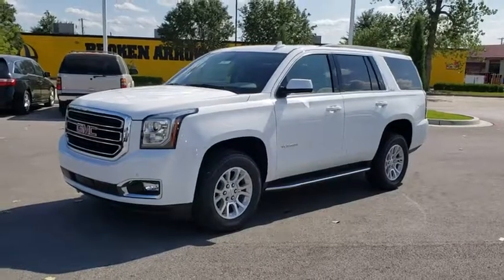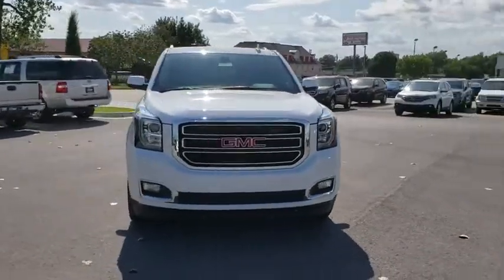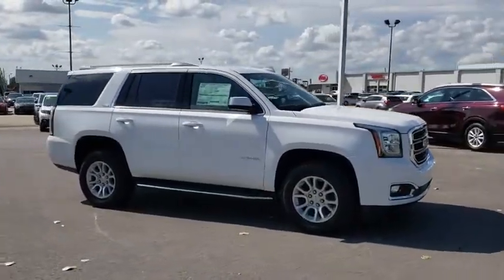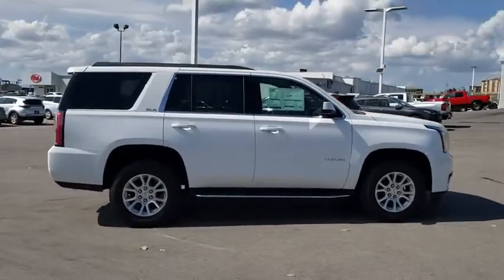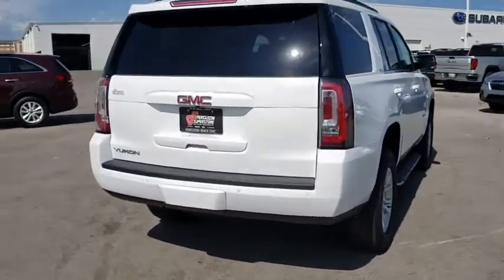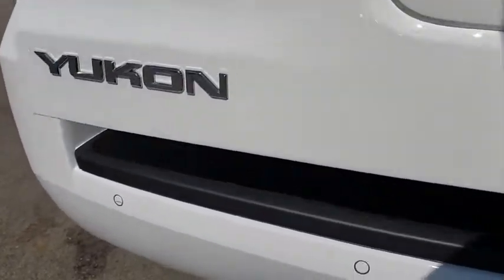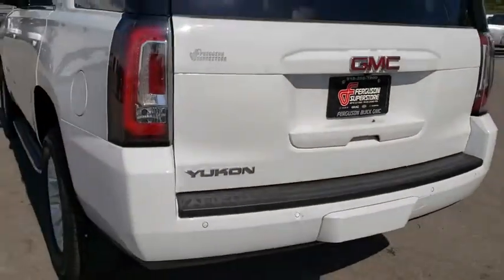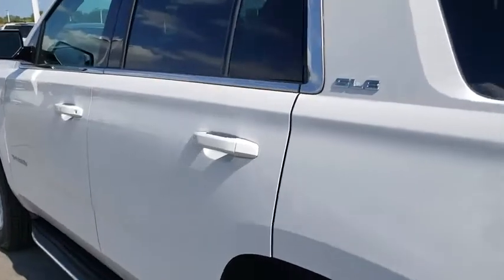2020 GMC Yukon Tulsa, Broken Arrow, Owasso, Bixby, Green Country, OK G20117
Summit White New 2020 GMC Yukon available in Broken Arrow, Oklahoma at Ferguson Superstore. Servicing the Tulsa, Owasso, Bixby and Green Country, OK area.

Ferguson Superstore
1601 N Elm Place

NUMBER 1 RATED GMC DEALER IN CUSTOMER SATISFACTION FOR SEVERAL REASONS, #1- OUR PRICING IS ALWAYS UPFRONT AND SIMPLE, #2 LARGEST SELECTION IN OKLAHOMA, #3 WE TAKE CARE OF YOU AFTER THE SALE.2020 GMC Yukon SLEFactory MSRP: $50,645 $7,000 off MSRP!PRICING INCLUDES FERGUSON DISCOUNT AND ALL NATIONAL AND REGIONAL INCENTIVES! #1 VOLUME GMC DEALER IN OKLAHOMA! You pay the price listed plus a $379 documentation fee, less any extra incentives if available and/or applicable. Please call to check on availability. NO BROKERS OR DEALERS, PLEASE. Price includes: $1,000 - GM Bonus Cash Program. Exp. 10/31/2019, PRICING INCLUDES FERGUSON DISCOUNT AND ALL NATIONAL AND REGIONAL INCENTIVES! COME SEE WHY WE ARE THE FASTEST GROWING BUICK/GMC DEALER IN AMERICA!